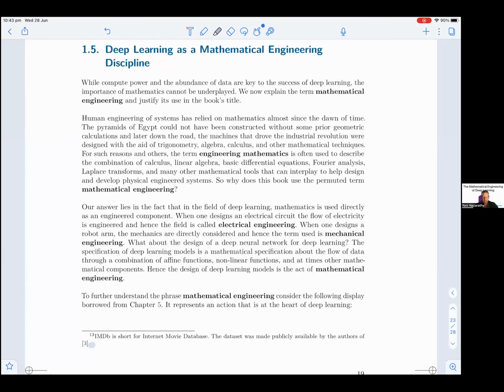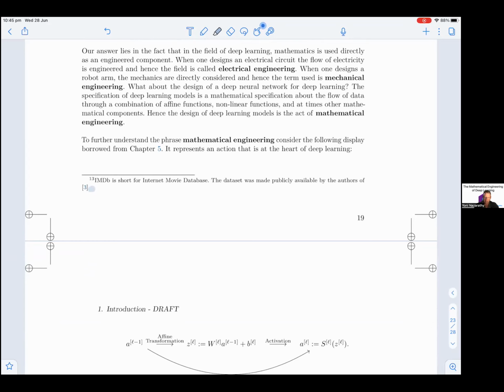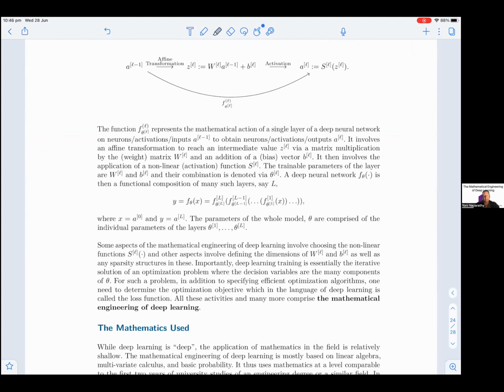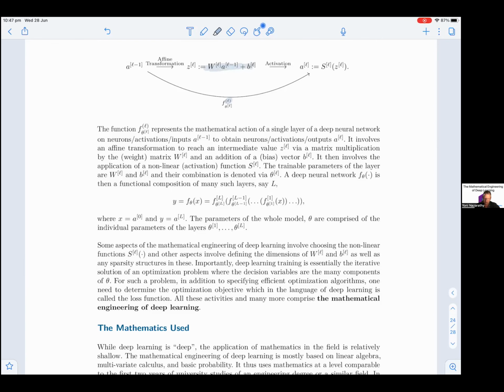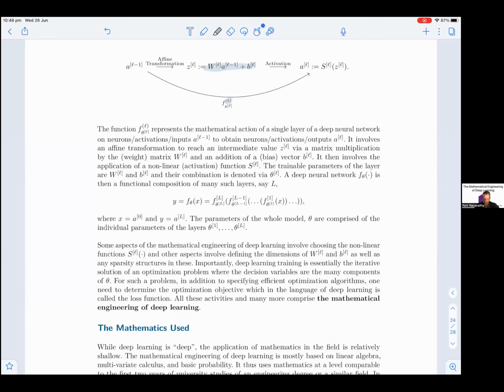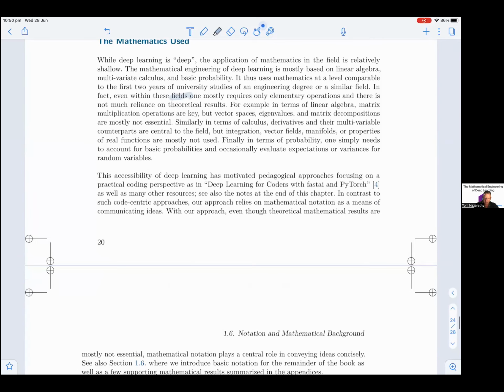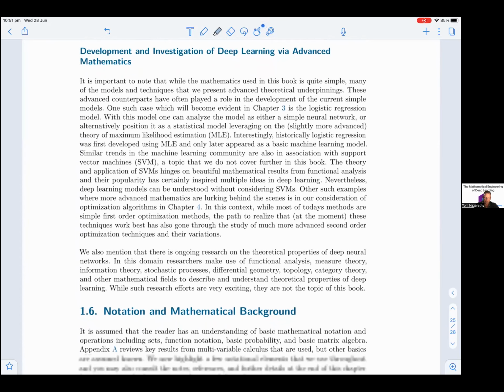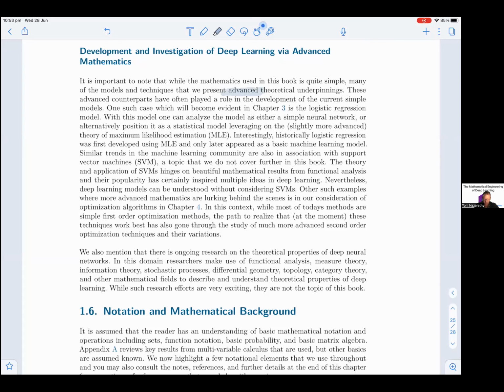1.5: Deep Learning as a Mathematical Engineering Discipline | Deep Learning Math 2023